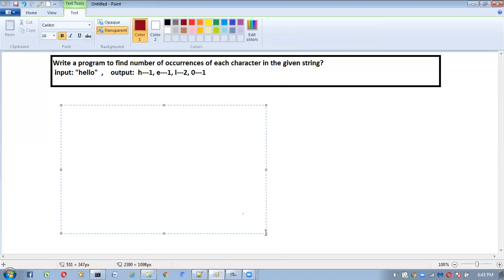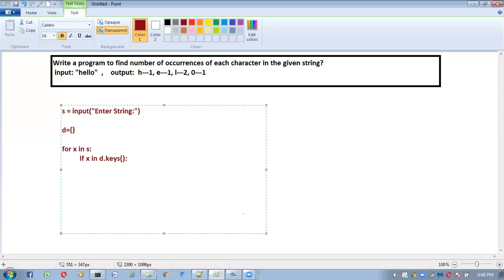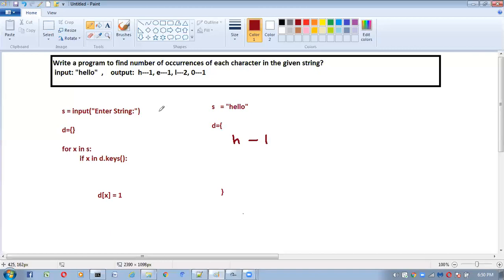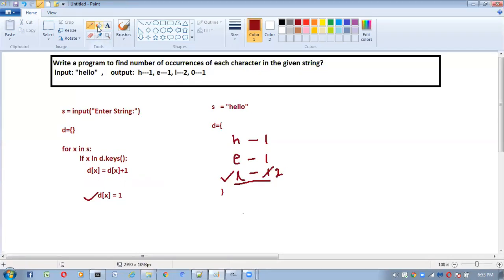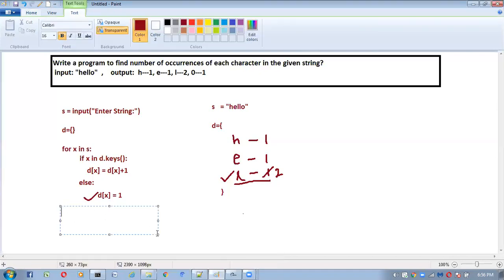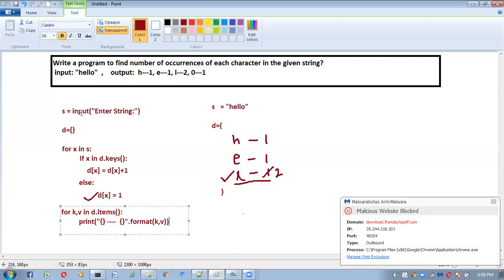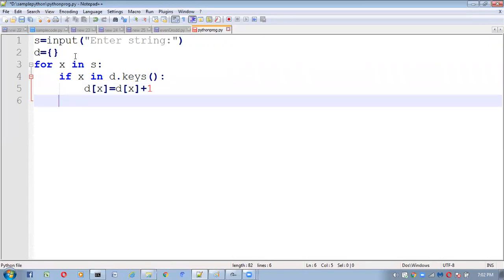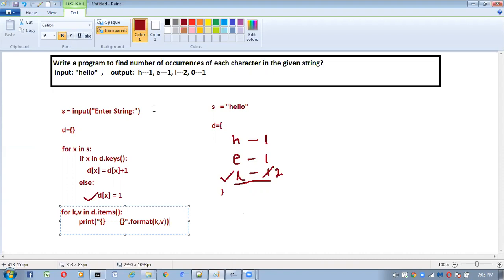How to find number of occurrences of each character in a string in Python | MS Technologies